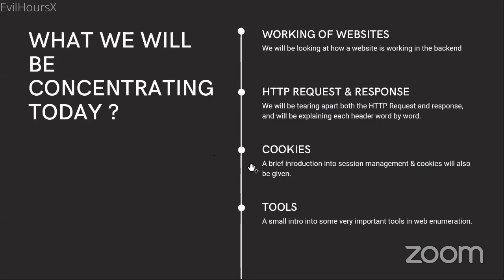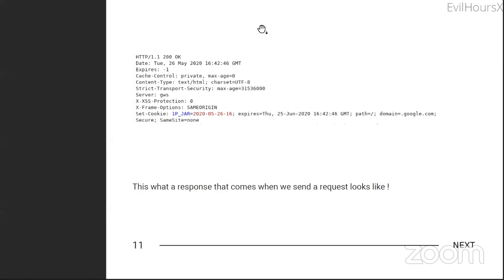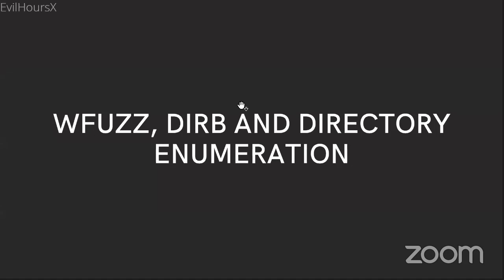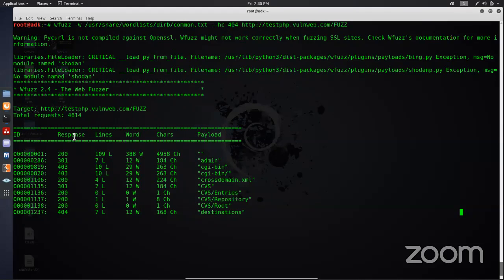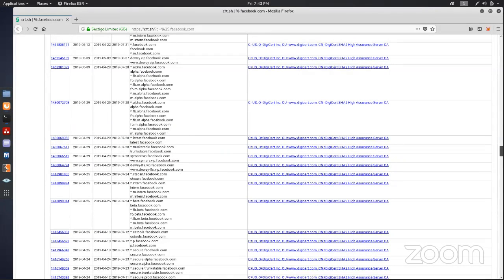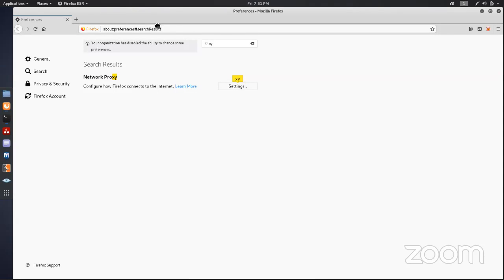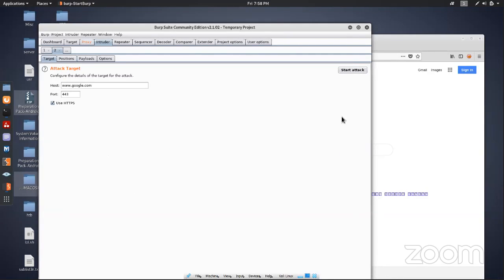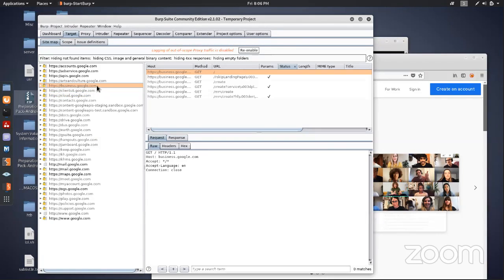EvilHoursX - EvilWeek Day 5 - INTRODUCTION TO WEB HACKING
In this session we mainly focus on how the internet works, working of a website, Current Attacking strategies, Web exploitation and methods used in web exploitation with the help of popular tools like BURPSUITE and ZAP.

SPEAKER :

Adithya Amarnath, Co-Founder and CTO Buffersec.
Cybersecurity Researcher at Wattlecorp
EvilHoursX Core Team Member